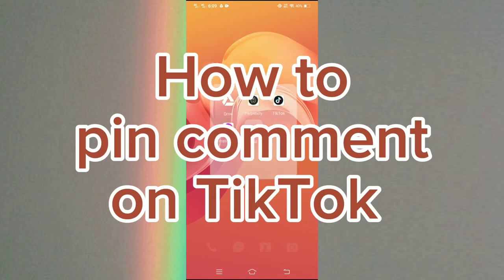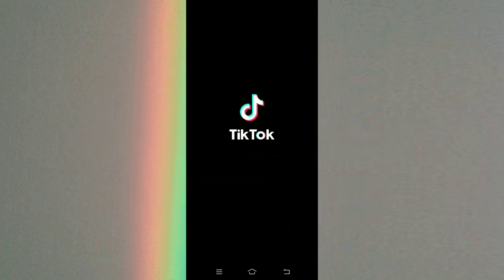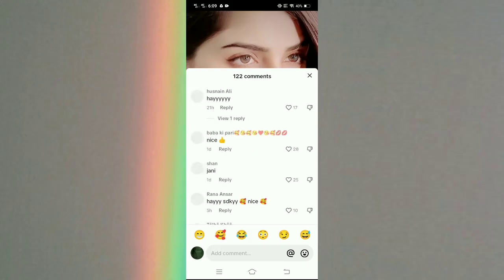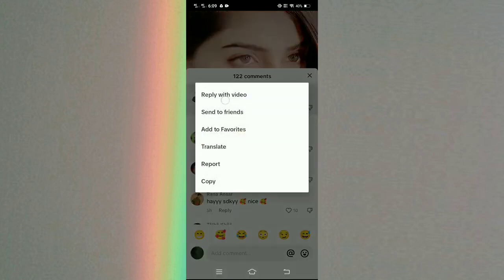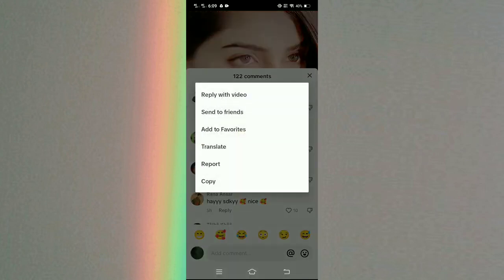How to Pin Comment on TikTok (2024)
🔥 Boost Your TikTok Engagement: Pin Comment Tutorial + Tips! 📌✨

Welcome to our latest video on maximizing engagement on TikTok! In this video, we will guide you through the process of pinning comments on your TikTok videos to boost interaction and visibility. 🚀

🕒 [Introduction: 00.00]

Learn the simple steps to pinning comments on TikTok and watch your engagement soar! Whether you're a TikTok newbie or a seasoned creator, this feature can help your content stand out and encourage more interactions from your audience. 💬💡

🕒 [Pin Comment Tutorial: 00.05]

Discover how to pin comments effectively on TikTok to highlight important messages, showcase top interactions, or simply engage with your viewers in a more personalized way. Don't miss out on this powerful tool to enhance your TikTok presence! 📌👀

Queries Solved:
- TikTok engagement
- Comment pinning
- Boosting interactions